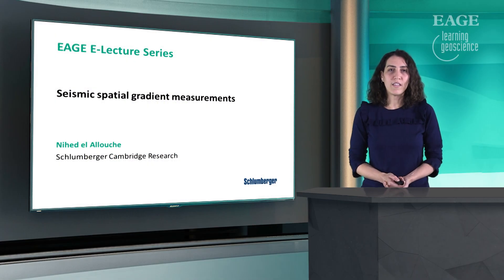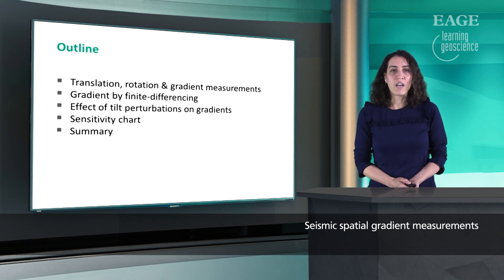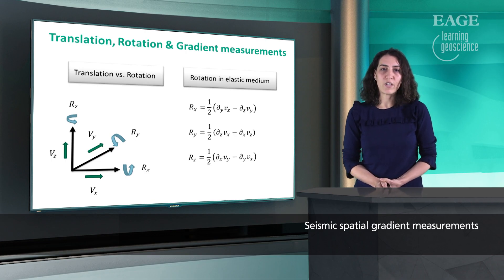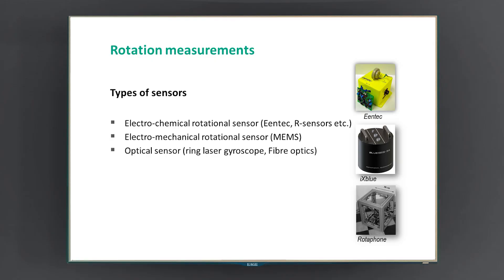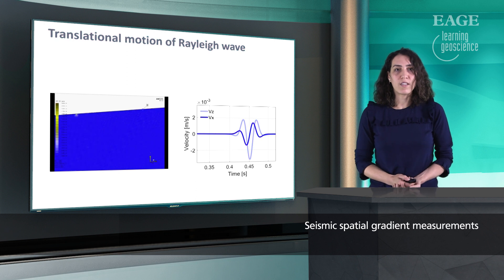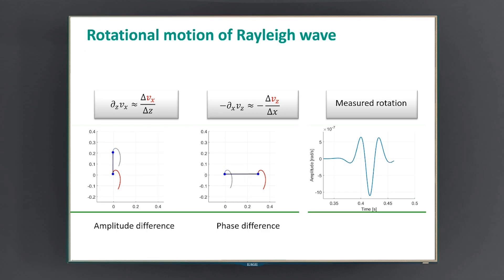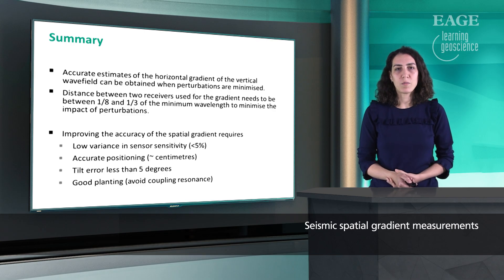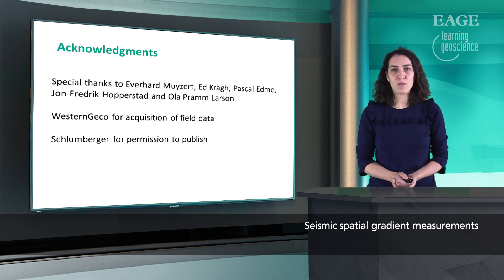EAGE E-Lecture: Seismic spatial gradient measurements by Nihed el Allouche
Rotation measurements have found applications in various fields of geophysics ranging from near-surface archaeological mapping to large scale upper mantle tomographic inversion. In the absence of a cost-effective sensor sensitive over the typical seismic frequency bandwidth, rotation measurement can be approximated by finite-differencing the response of the vertical particle velocity over a short distance. Accurate estimates of the horizontal gradient of the vertical wavefield can be obtained when perturbations associated with the measurement are minimised. These perturbations can be sensor related, for example geophone sensitivity and natural frequency, and/or deployment related such as tilt and coupling errors.
In this E-Lecture, we show how perturbations can affect the gradient measurement (the tilt error turns out to be dominant) and discuss the minimum receiver spacing required to avoid the impact of perturbations dominating the gradient estimates. We also discuss a “sensitivity” chart ranking the perturbations according to impact and indicate which one of these needs to be minimised in order to obtain reliable gradient estimates.